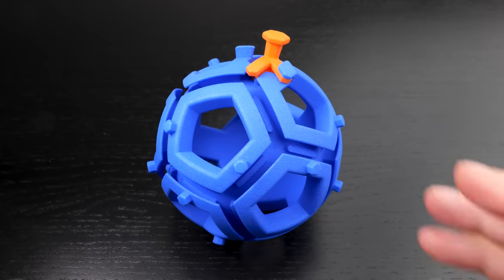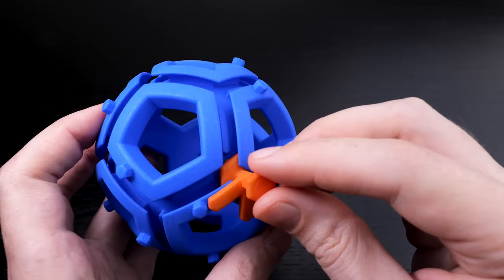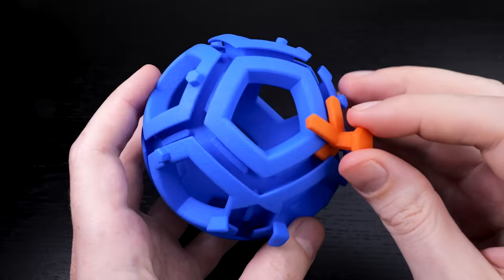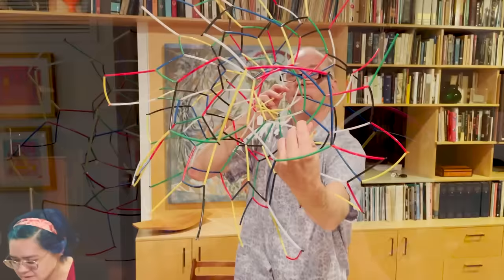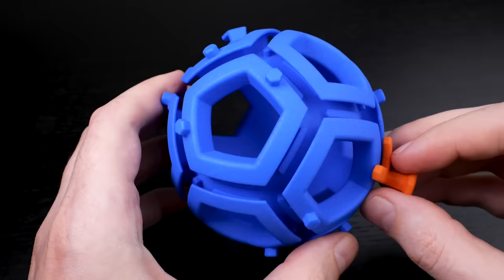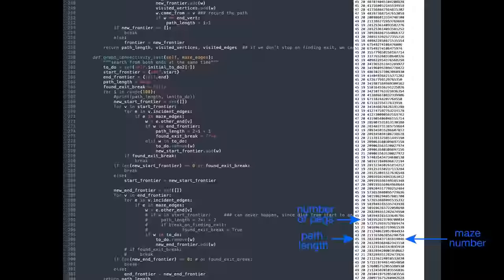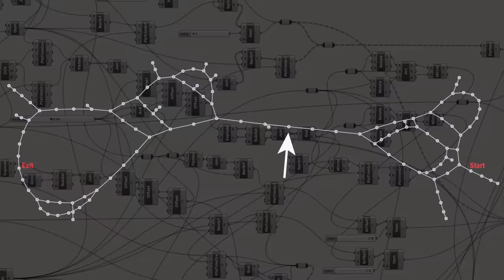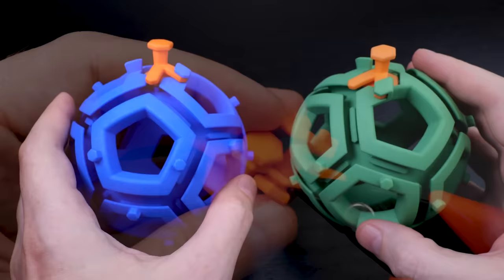Dodecahedral holonomy maze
Thanks to Sabetta Matsumoto and Chaim Goodman-Strauss for building the sculpture, to Saul Schleimer for naming the "rook", and to all of them for helpful conversations.